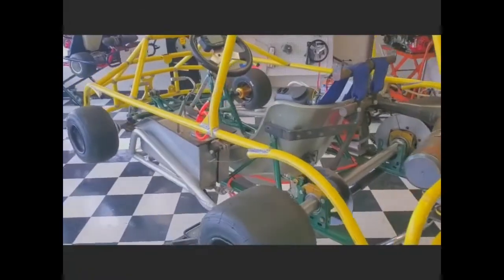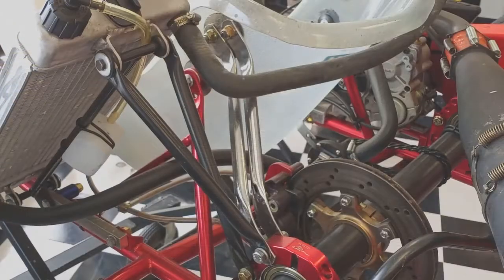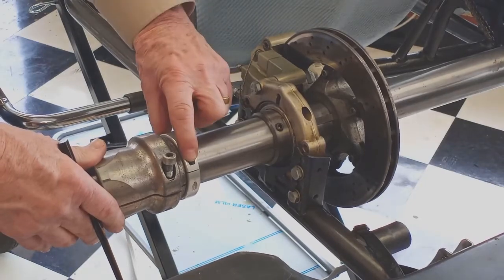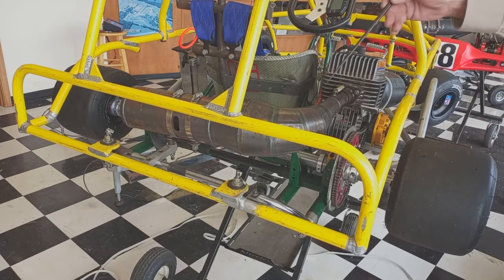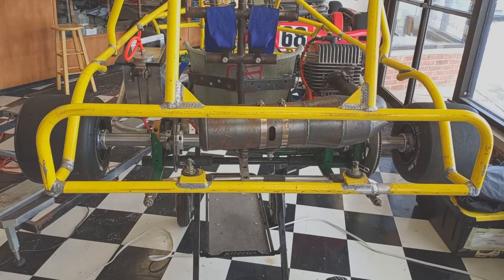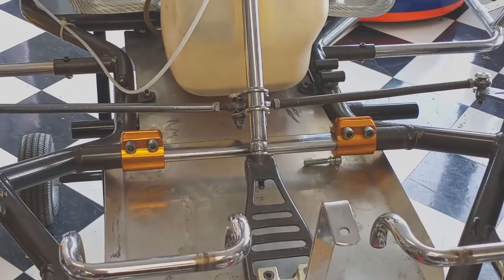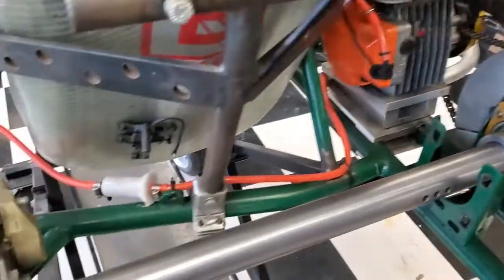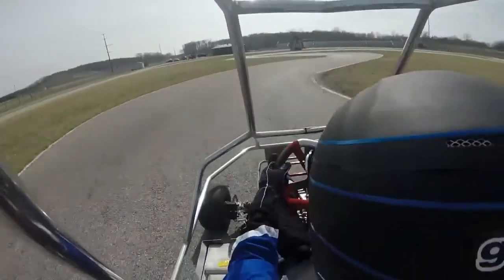Grand Prix Chassis Seminar Part 2: Advanced Setup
In part 2 of the grand prix chassis seminar we take a look at some of the advanced vehicle dynamics and setup tips needed to help you succeed.